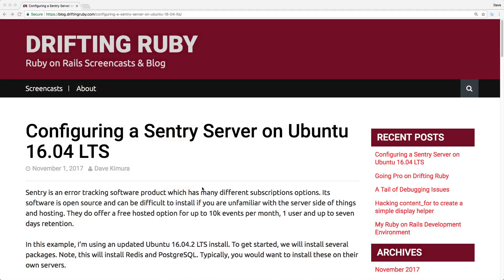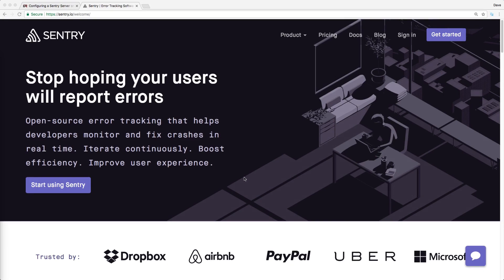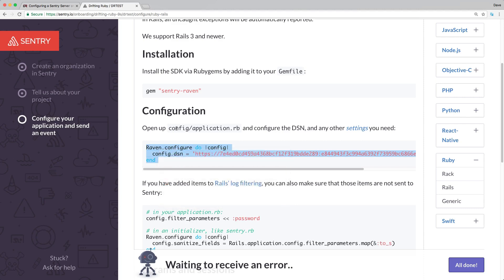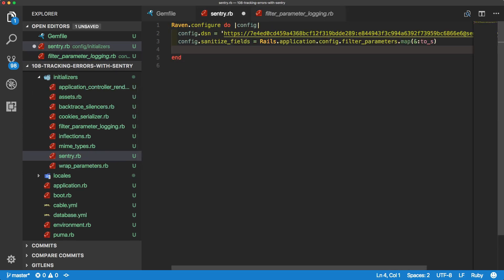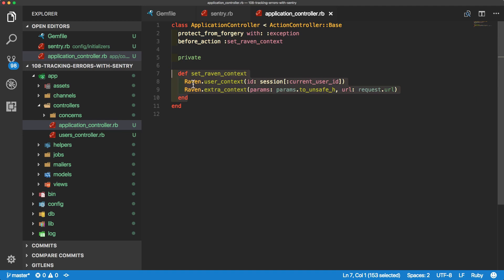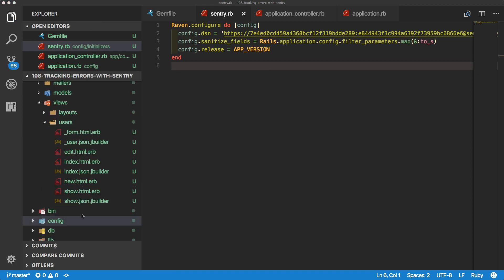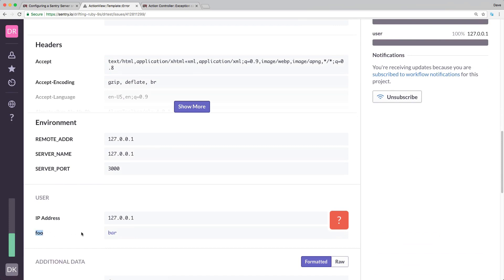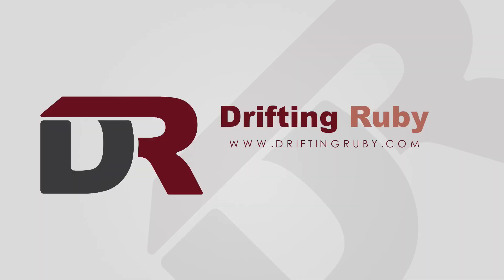Episode #108 - Tracking Errors with Sentry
Sentry is an Open Source error tracking that helps developers monitor and fix crashes in real time. Learn how to add and configure Sentry to your application.